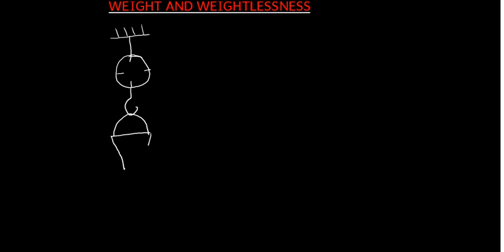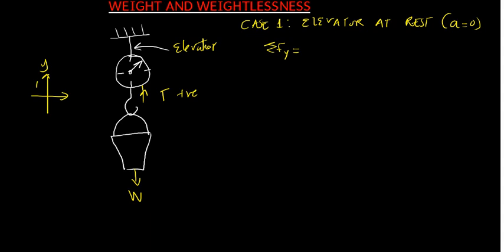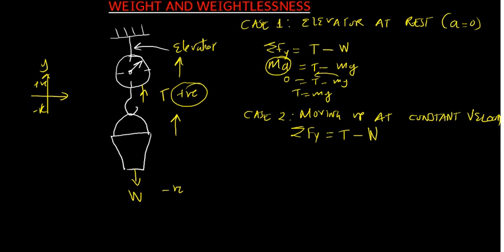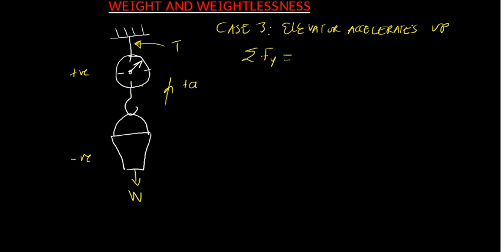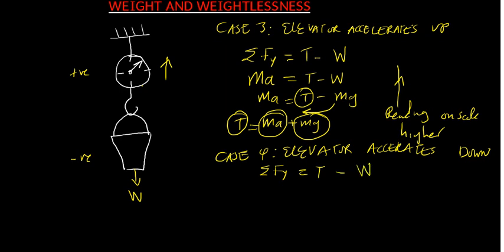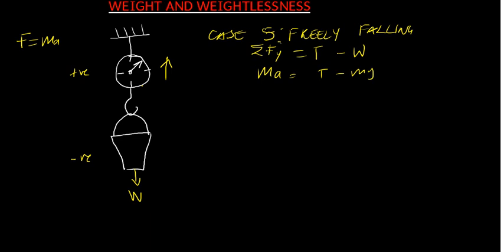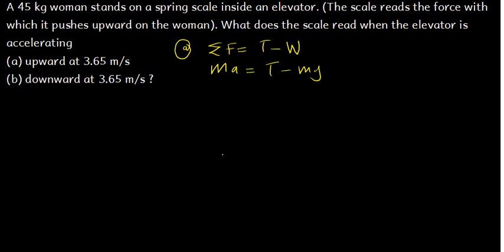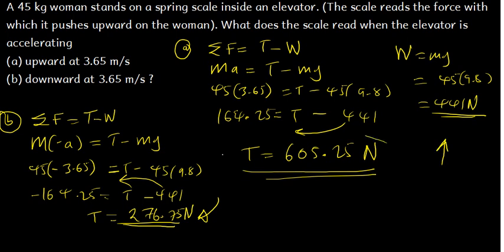WEIGHT AND WEIGHTLESSNESS